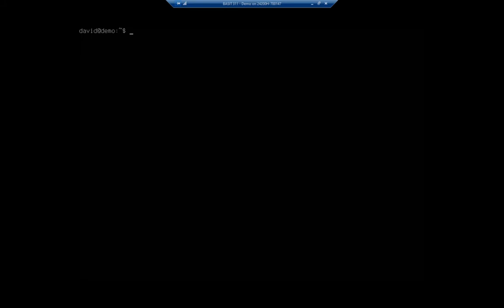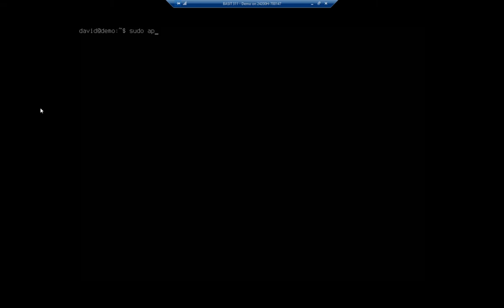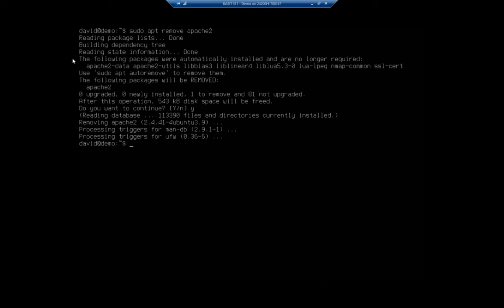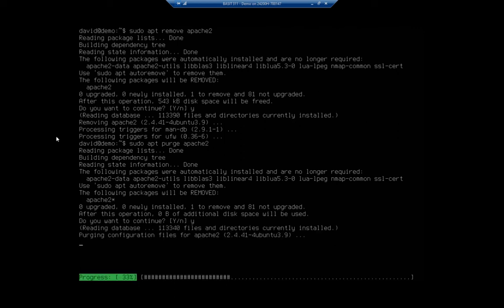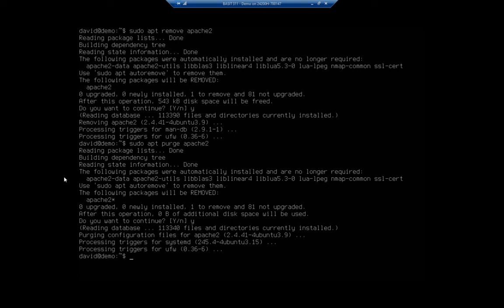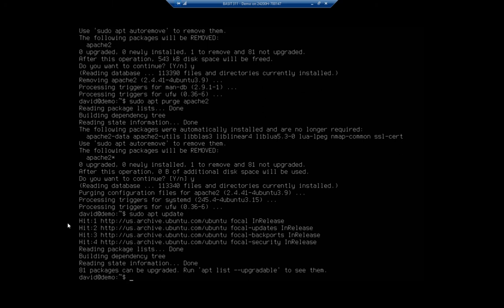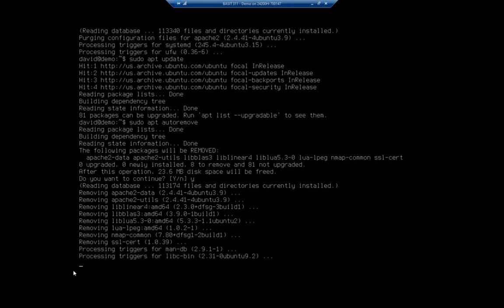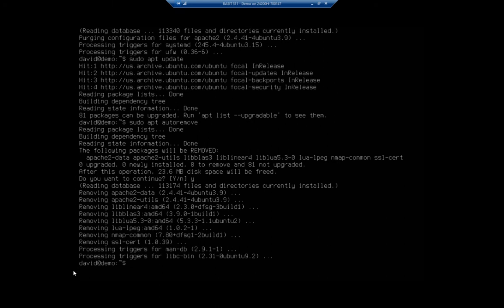Removing software from an Ubuntu Server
This video shows how to remove previously installed software from an Ubuntu Server including cleaning up old files and removing packages that are no longer needed.